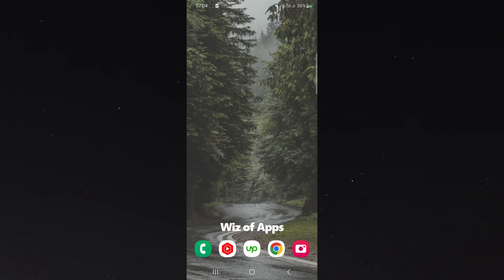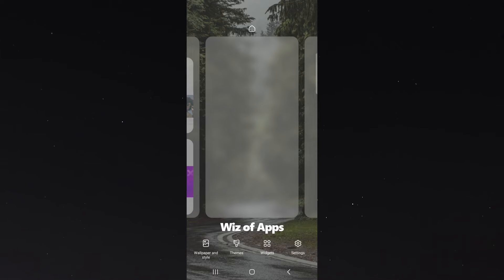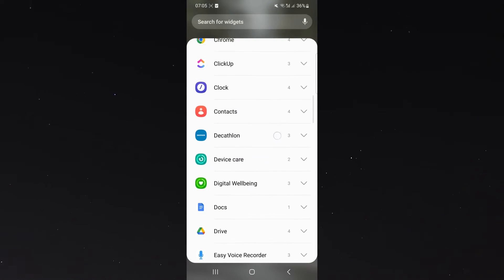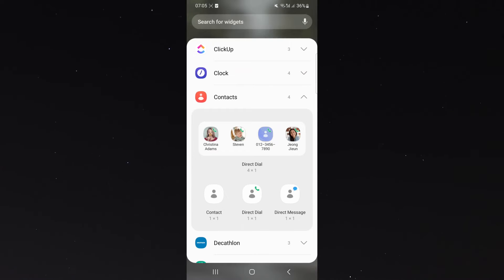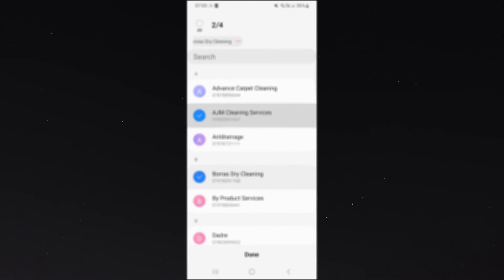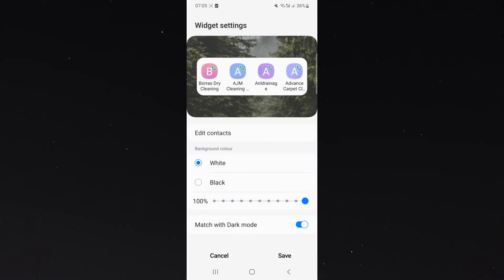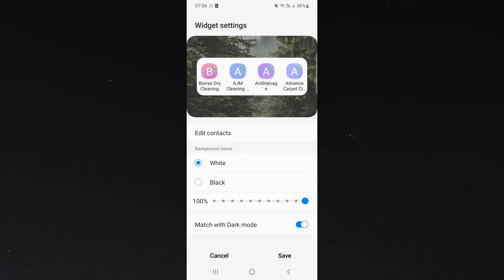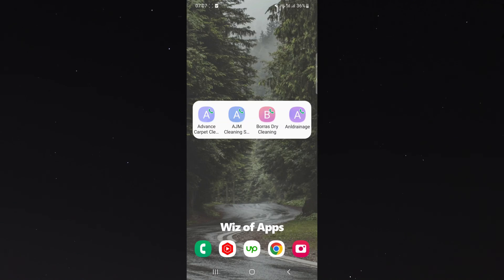How to Add Contacts Widget on Android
In this video, I'll show you how to add a contacts widget on Android.